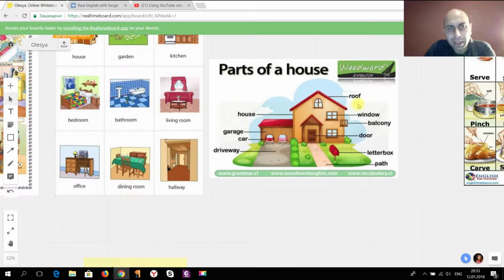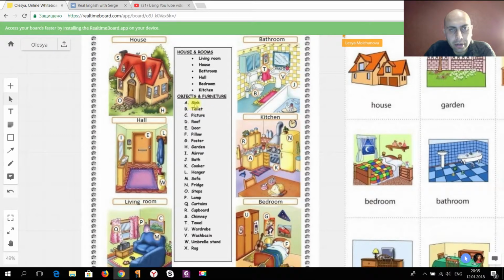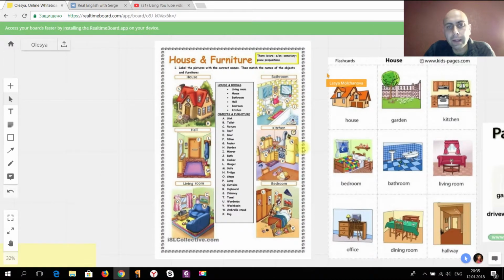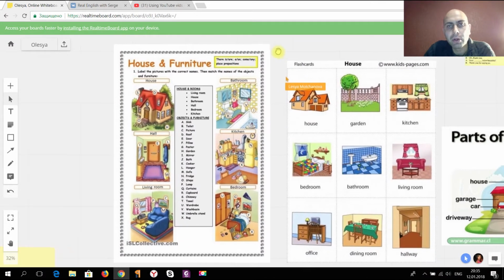Combining vocab and phonetics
The importance of merging teaching phonetics and vocabulary